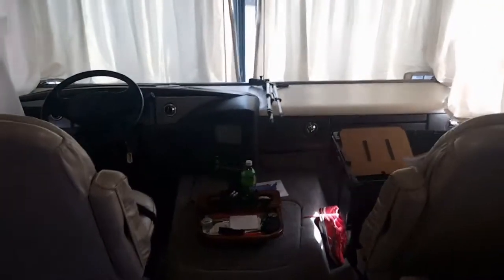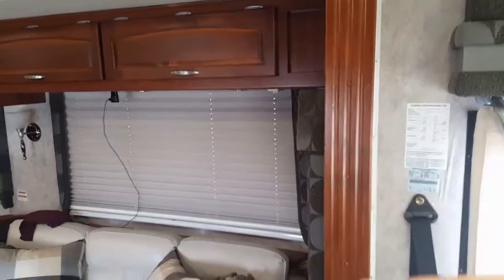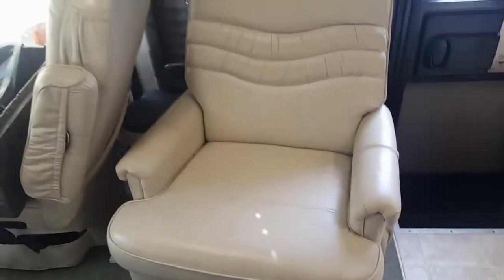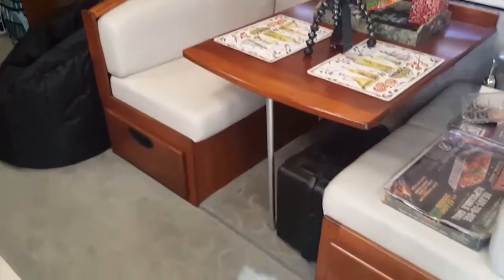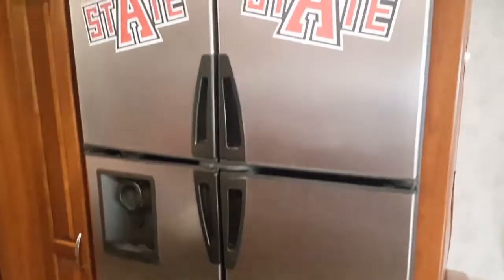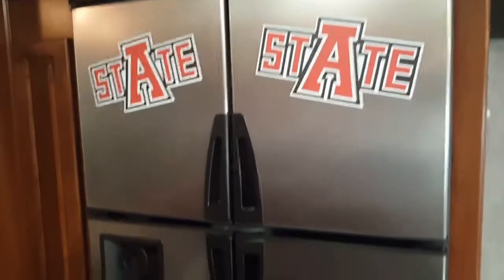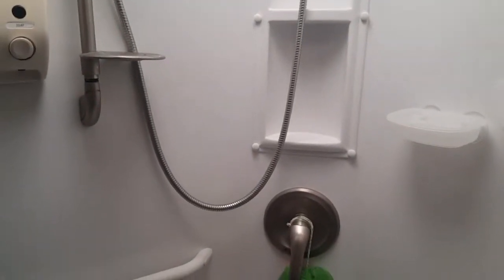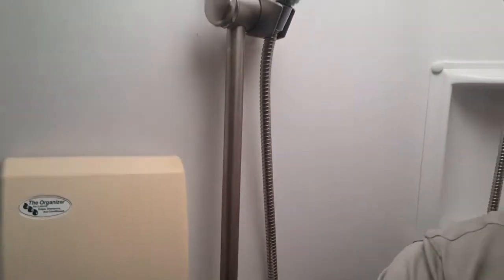RV interior walk through - Fleetwood Pace Arrow 36D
A quick interior walkthrough of the Pace Arrow 36d RV